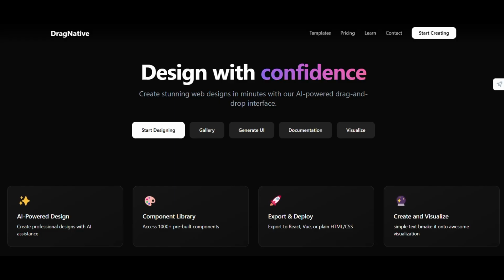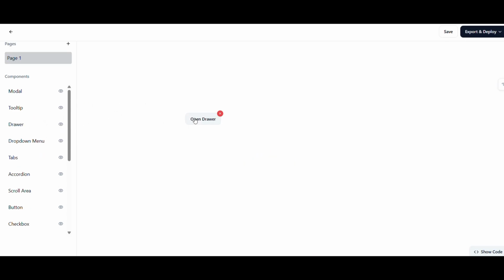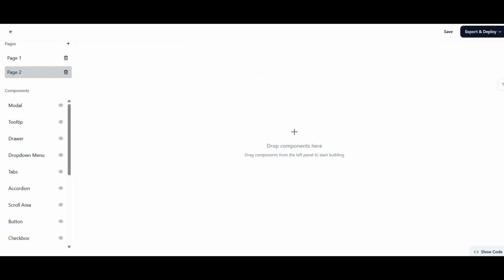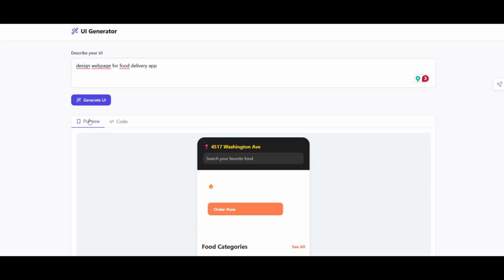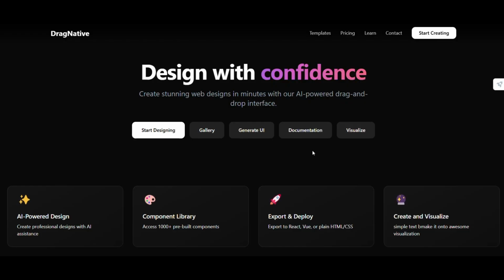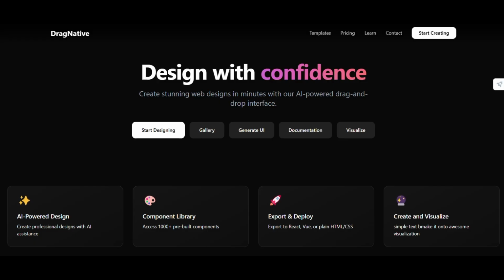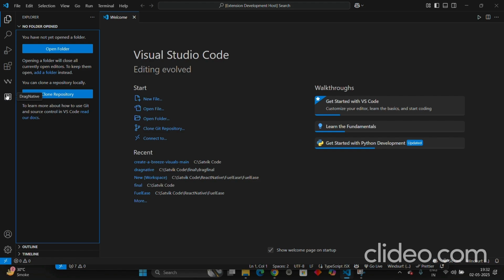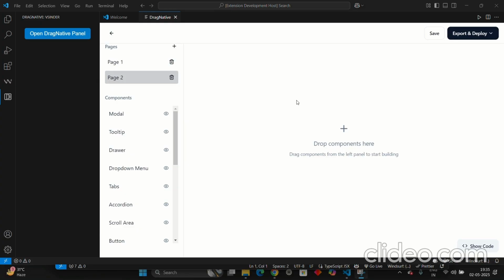TE-MiniProject- DragNative- A VS Code Extension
this video is our third year mini project demonstration at FR.CRCE.
under the guidance of Prof. Sushma Nagdeote with team members
Ashal Dabre, Avin Dabre, Satvik Pereira